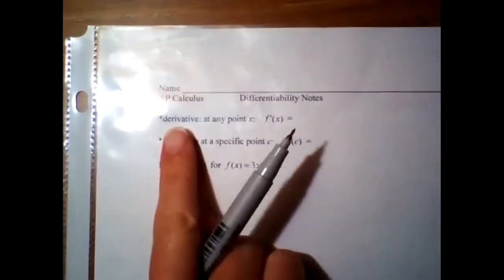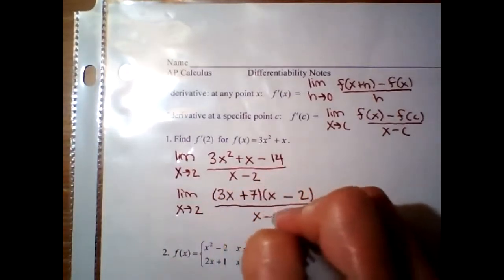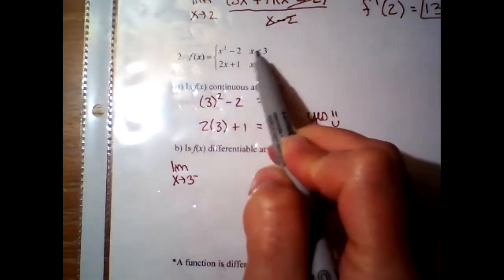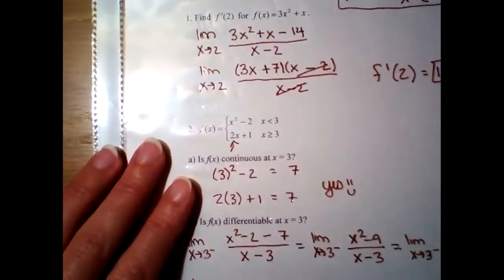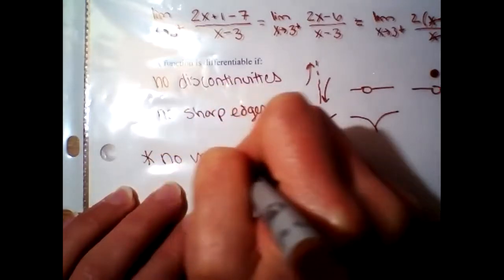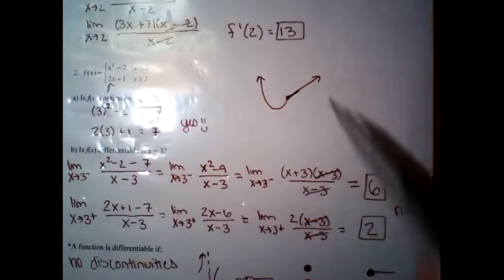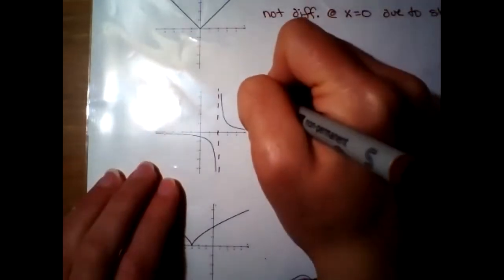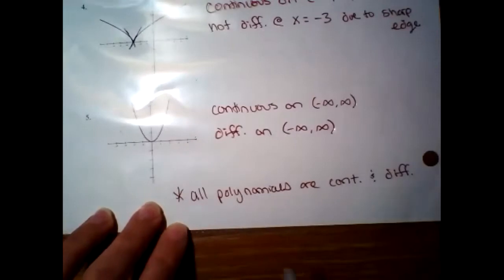notes on differentiability